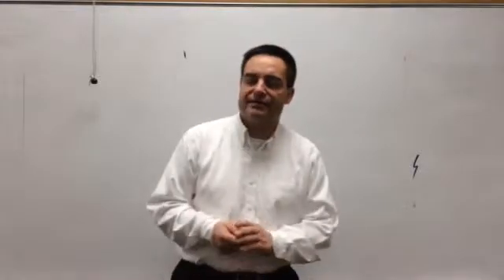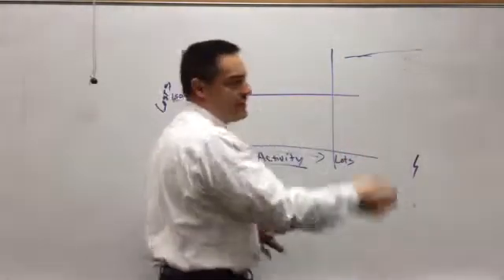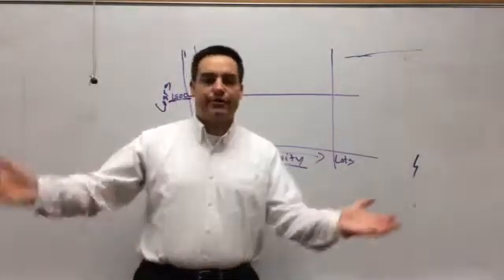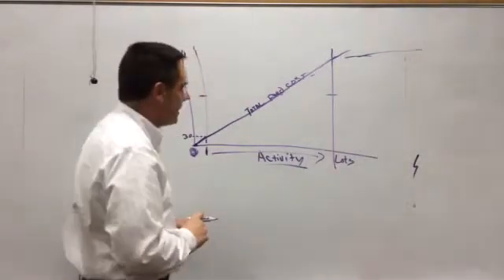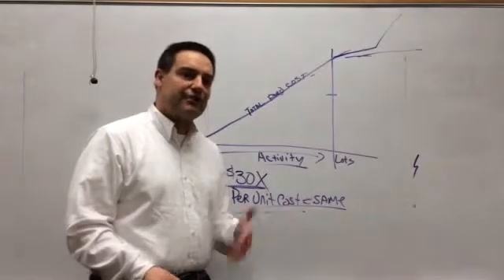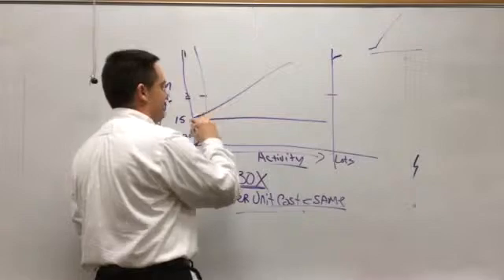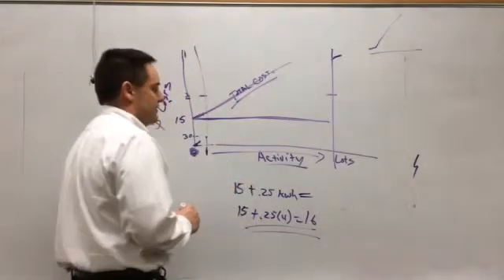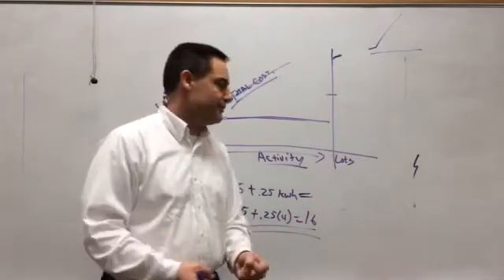Video #1 Fixed/variable/mixed costs